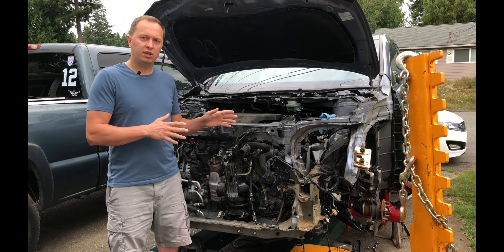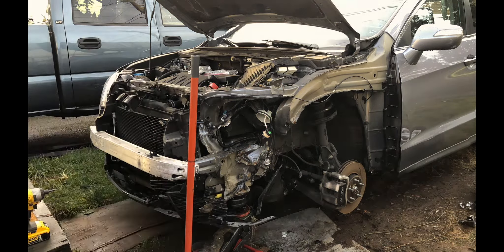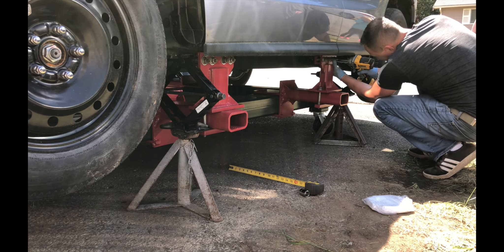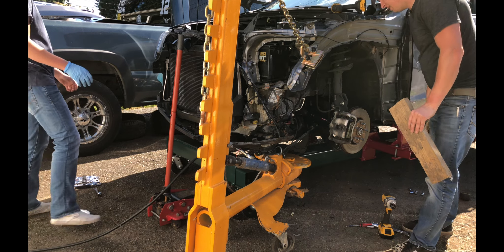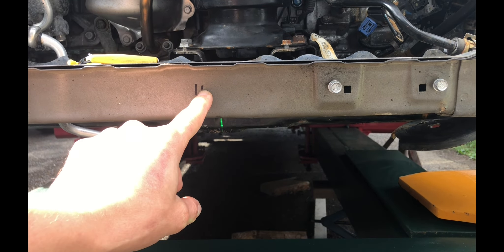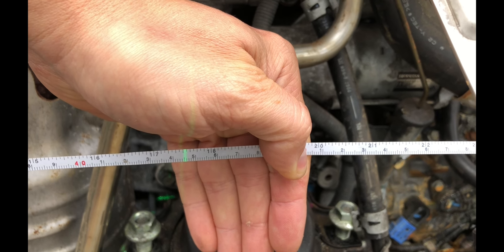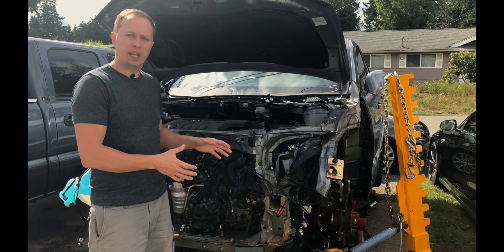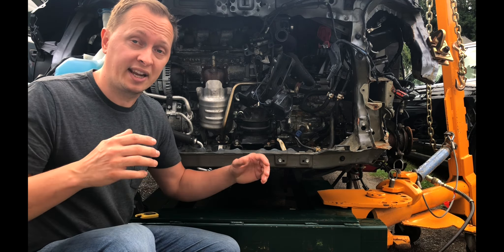✅First Frame Pull Test on my Homemade Frame Rack Jig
I recently built an auto body Frame pulling machine also know as a frame rack. And in this video I will be performing the very first frame pull with that machine. Mainly I wanted to test out the quality of the welds to make sure this thing was strong and sturdy. I've been wanting to build this sort of a jig for sometime time now, because it's a very useful tool that I will get a lot of use out of. Hopefully this video will be useful to some.